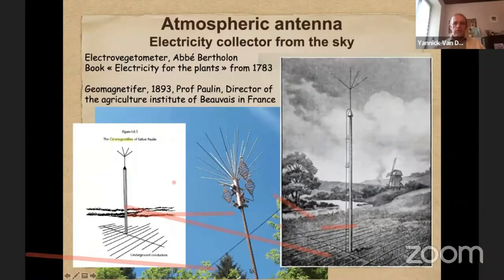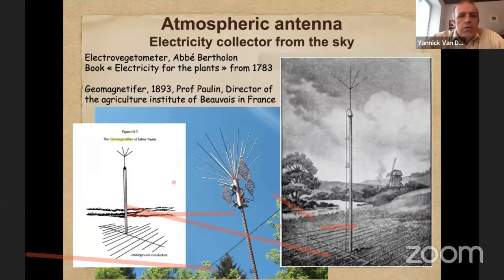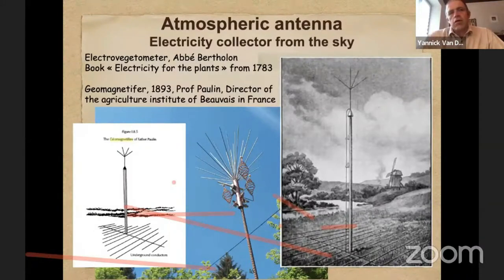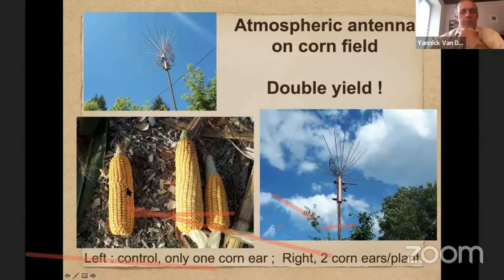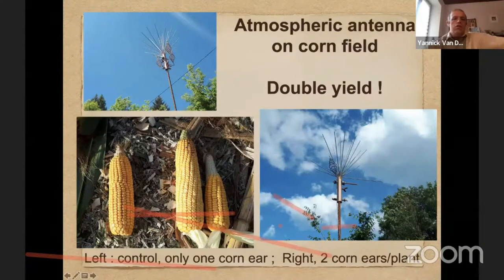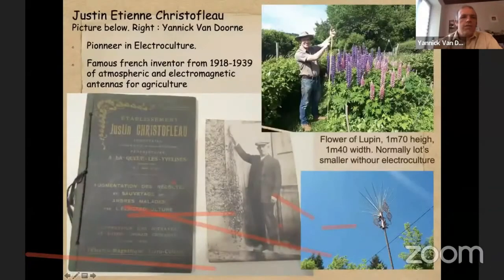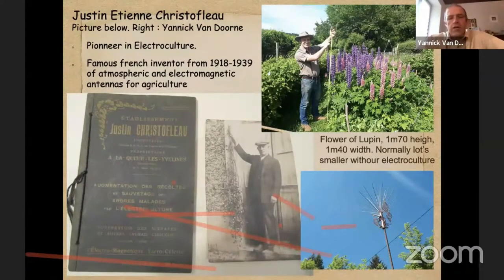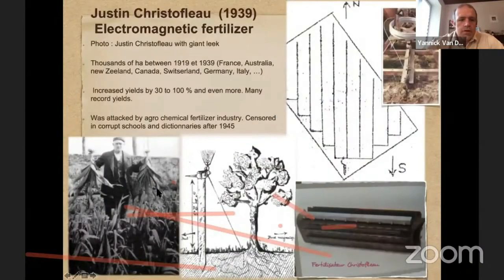PART-05, Electroculture Introduction to Sri Lanka - Atmospheric Antenna (Sky Electricity Collector)